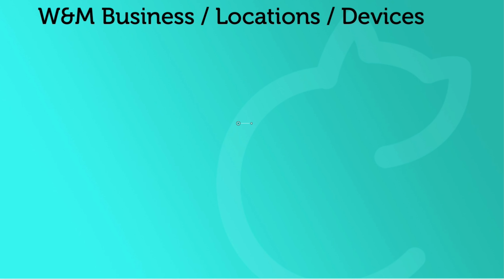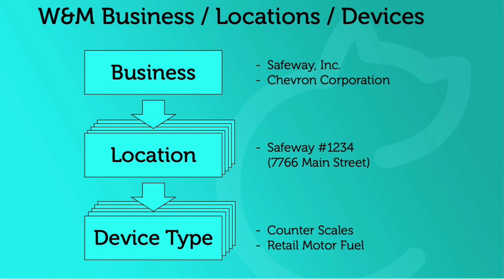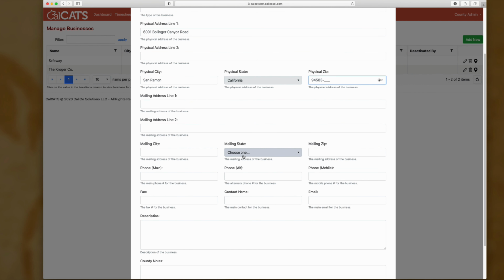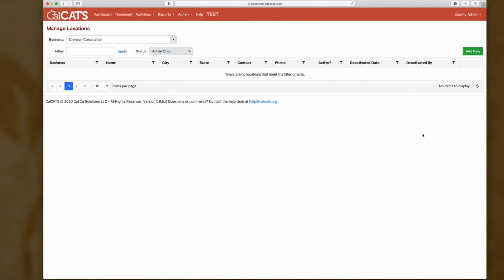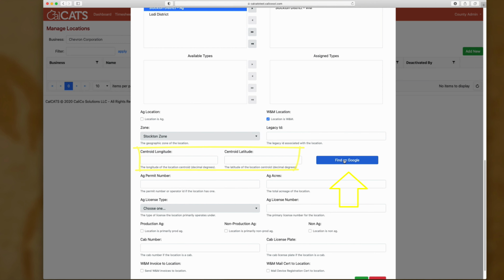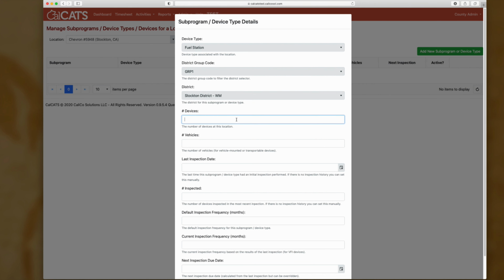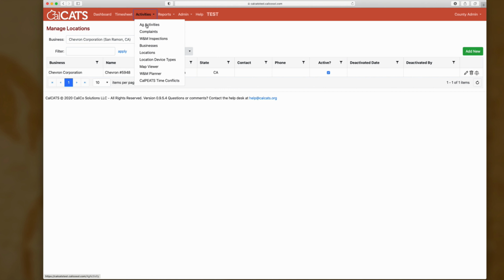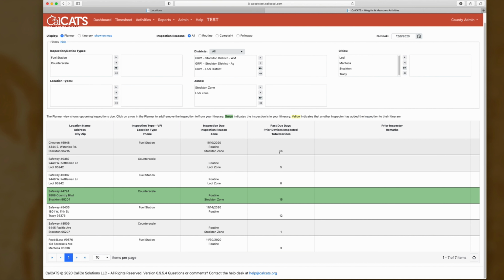CalCATS - W&M - Business, Location, Devices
CalCATS Weights & Measure 101: Learn the relationship between Businesses, Locations, and Device Types and how to set the up.